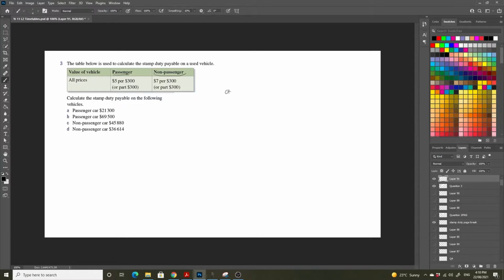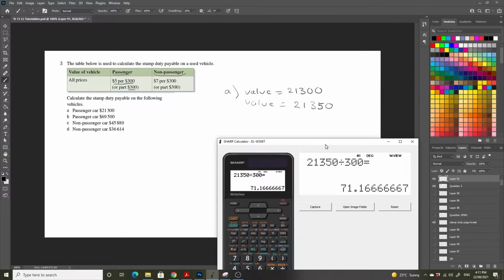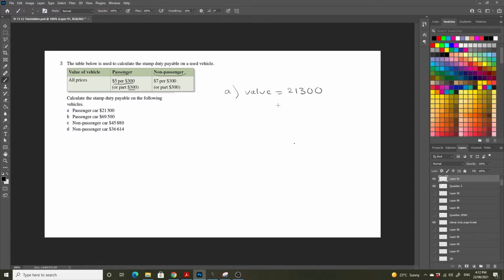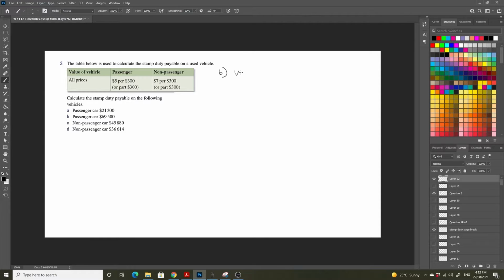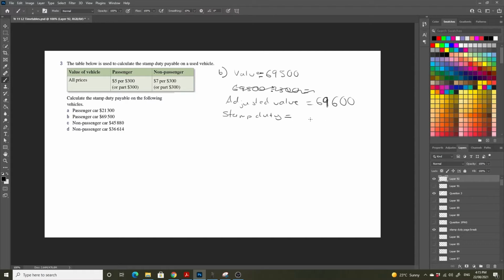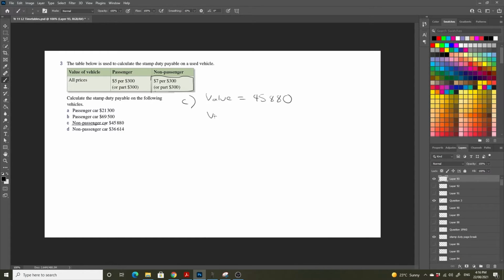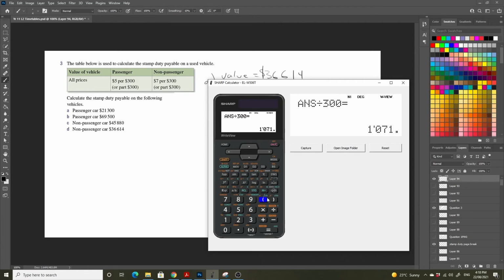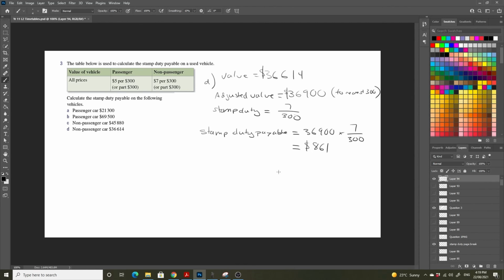Stamp Duty Math 2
Learn how to calculate stamp duty on the value of a vehicle